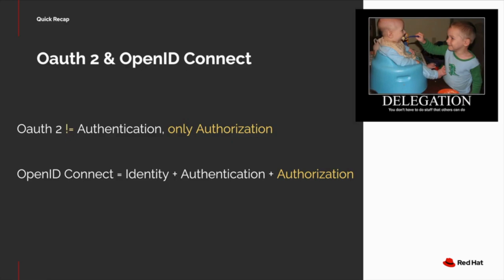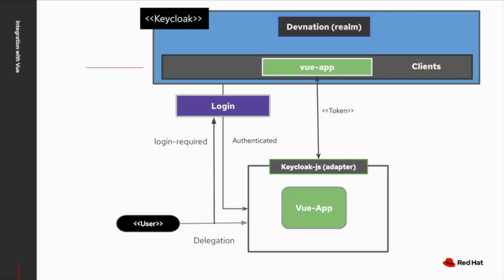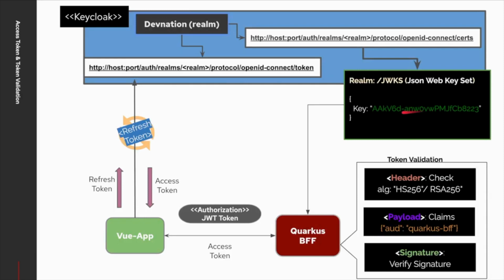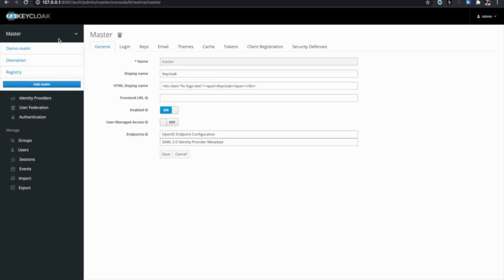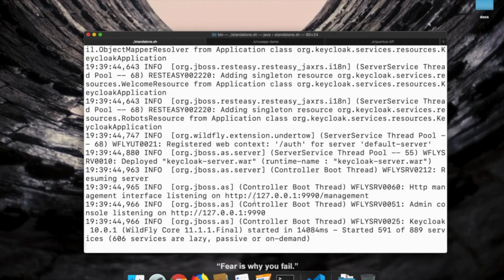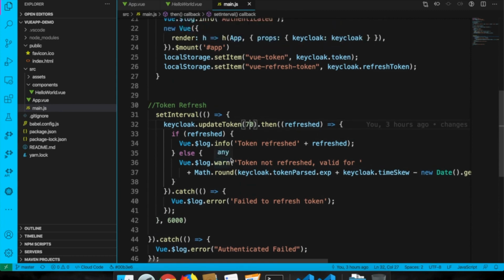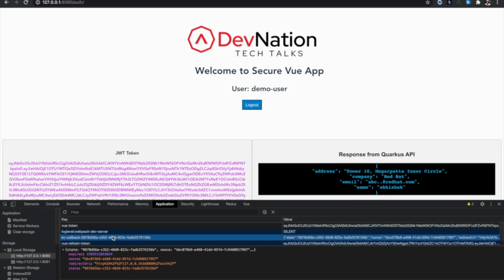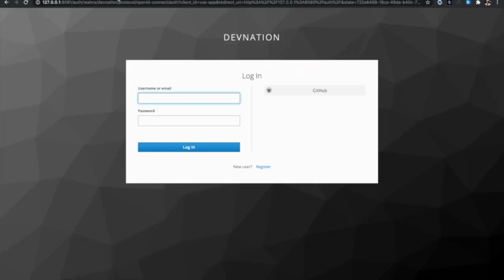Secure app development | Vue.js apps with Keycloak | Getting started with Keycloak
The rapid rise of enterprise-level SPAs (single page applications) with popular JavaScript frameworks like Vue.js increases security challenges, such as how to manage identities, social logins, and secure transactions with backend systems with a single sign-on mechanism. This is where Keycloak (Open Source Identity and Access Management) comes to the rescue. It supports your security requirements with a simple all-in-one integrated solution for securing frontend applications and their supporting backend services.

In this session, we will cover realm & client configuration, OpenID, social login, managing JWT (JSON Web Token) access tokens, and how to integrate all of this into your Vue.js based application.

Speaker: Abhishek Koserwal